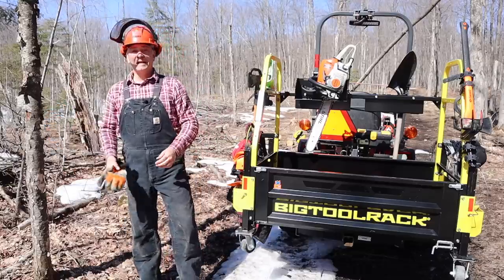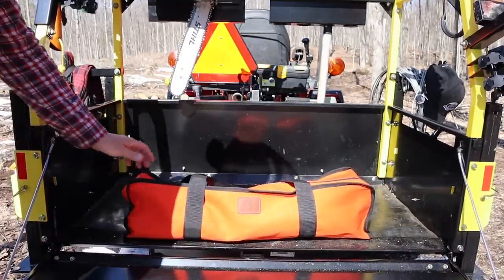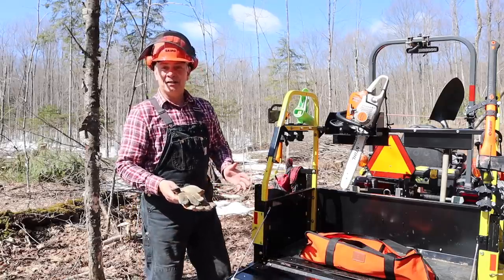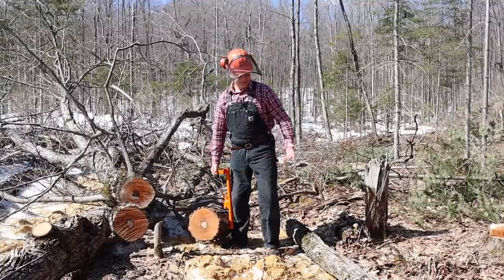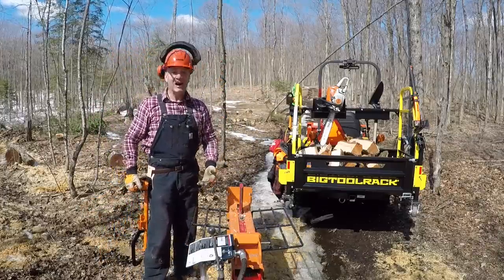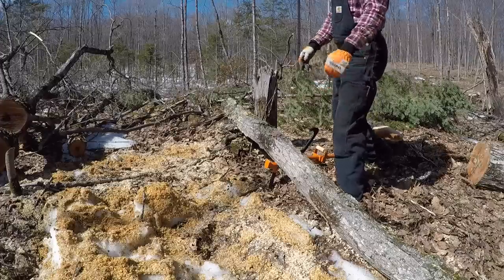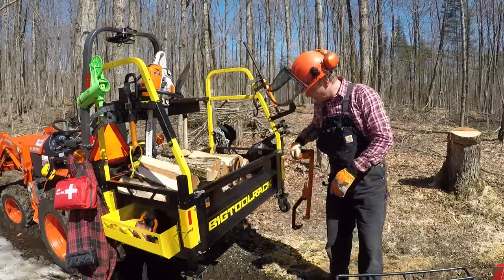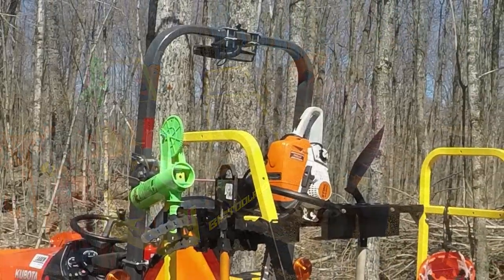LogOX 3-in-1 Forestry Multi Tool. Forester Package. Now We're Talking! Kubota.outdoor channel. #267.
The LogOX 3-in-1 Forestry Multi Tool. Now We're Talking!
Spring has sprung and the good folks at LogOx have sent me a new forestry tool to try out on the channel. I can't wait to test it out since it is designed to minimize the strain on my back and hips, and make enjoying the outdoors a little easier for me. Tune in and join me for a little while, back in the forest, as we give this tool an initial test on the big maple I felled a few weeks ago. Sit back and enjoy the video up here at the cottage, in the outdoors! Cheers!

Special thanks to Austin, Jon and Lynne from LogOx, for loaning me this new equipment to use in the outdoors, on the channel.

IMPORTANT NOTE! The creator receives no financial compensation from suppliers for the production of this video. The views presented represent those of the creator only. This video is not an instructional video.